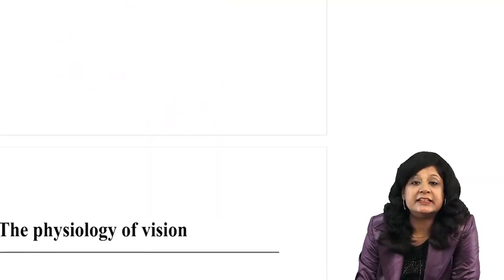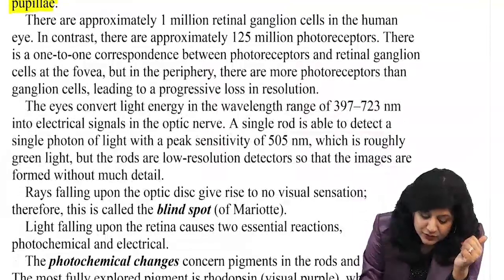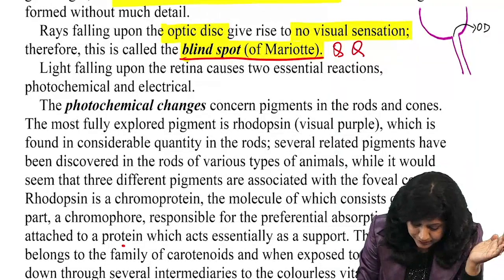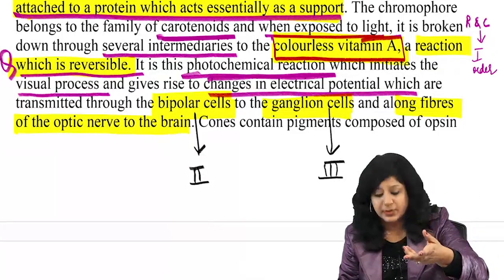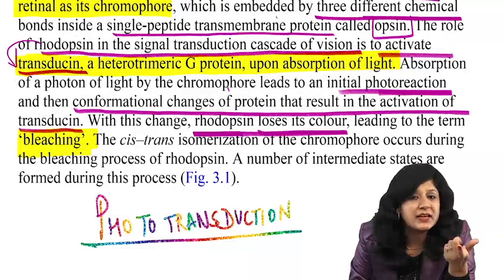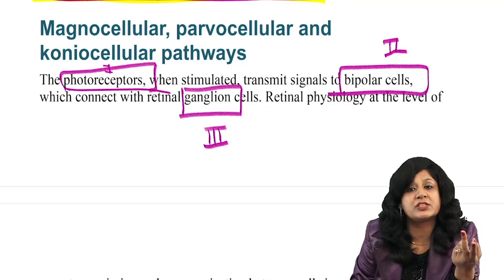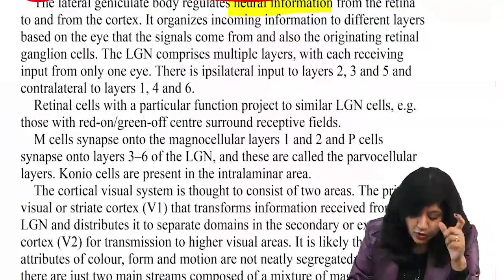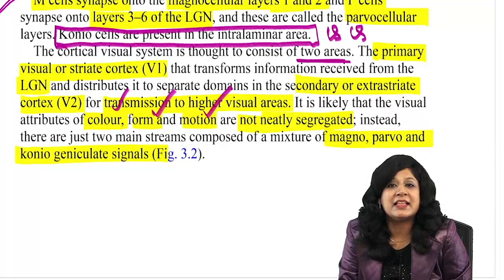Parson Series Chapter 3_Part 1 || Dr. Niha Aggarwal